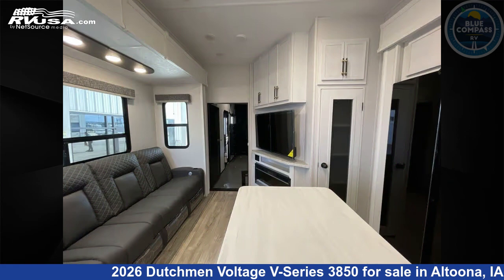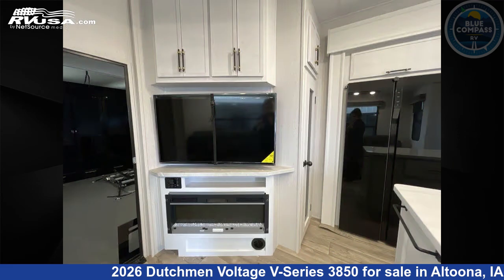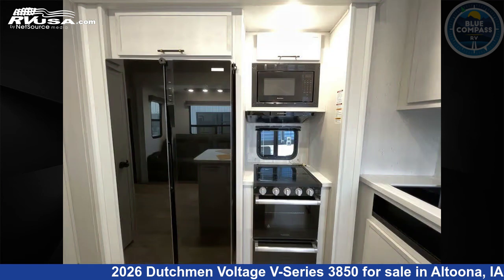Spectacular 2026 Dutchmen Voltage V-Series Toy Hauler RV For Sale in Altoona, IA | RVUSA.com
This 2026 Dutchmen Voltage V-Series 3850 is a Toy Hauler RV. It is located in Altoona, IA 50009 and is offered for sale by Blue Compass RV Des Moines. This New Dutchmen Is 43' 0" in length and features sleeps 8, Slideout, and 102 gal fresh water capacity. The floorplan layout of this Toy Hauler features Bath and a Half, Front Bedroom, Kitchen Island, Loft, Two Entry/Exit Doors.

Blue Compass RV Des Moines is a dealer for brands like: CrossRoads, Dutchmen, Forest River, Jayco, Keystone, Thor and offers the following rv services: Parts/Accessories, Service. They stock rv types such as: Class A, Class C, Fifth Wheel, Popup, Travel Trailer. For more information and pricing on this unit, To see all units available for sale by Blue Compass RV Des Moines,